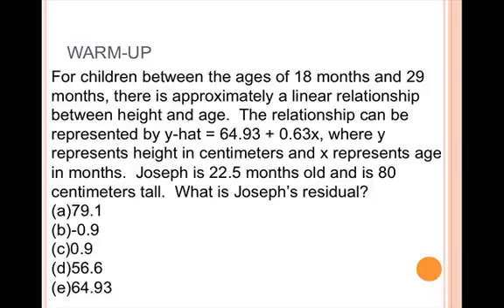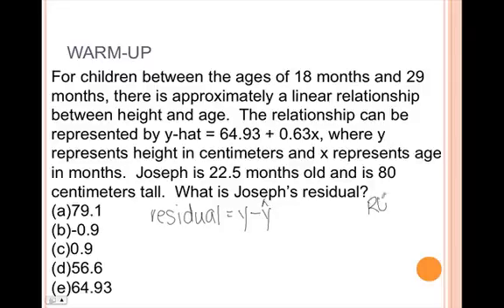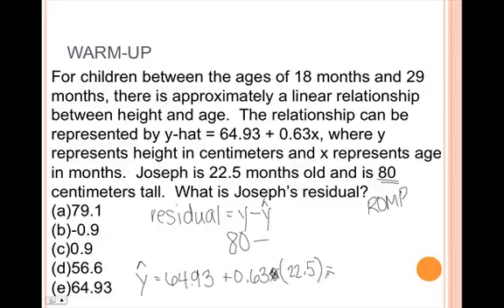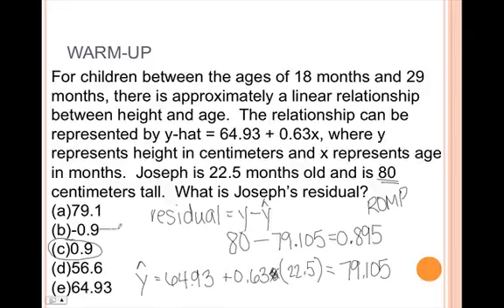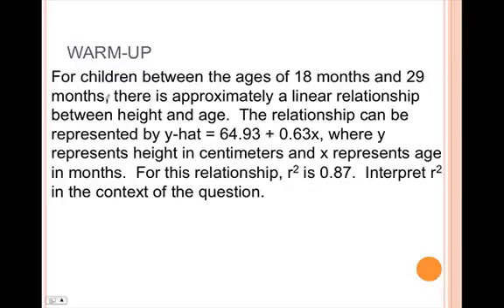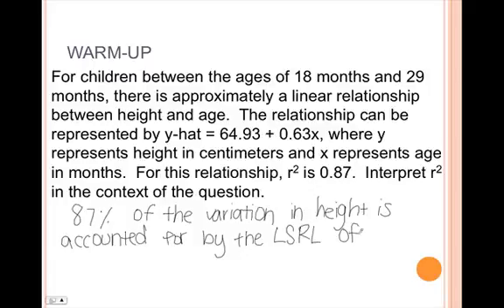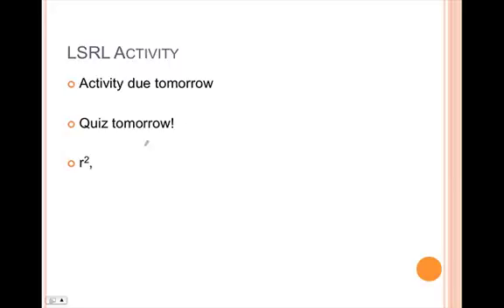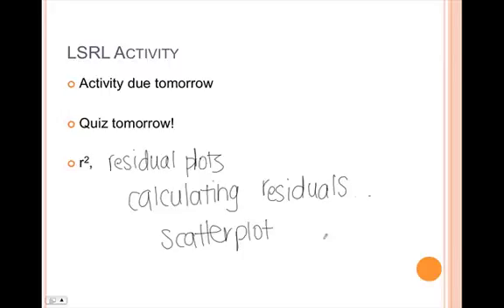Chapter 3 Lesson 4 warm up and LSRL activity